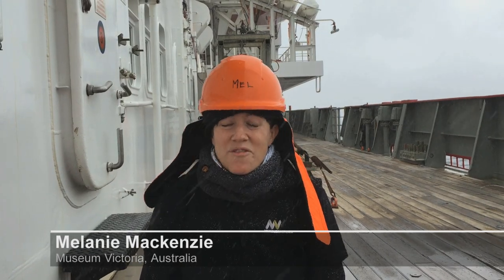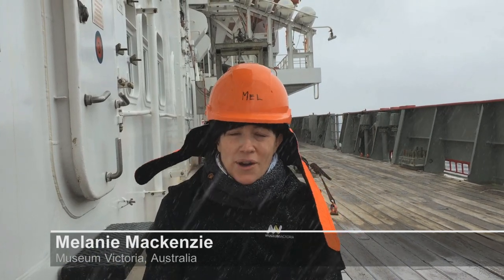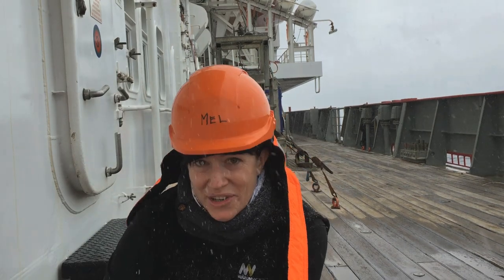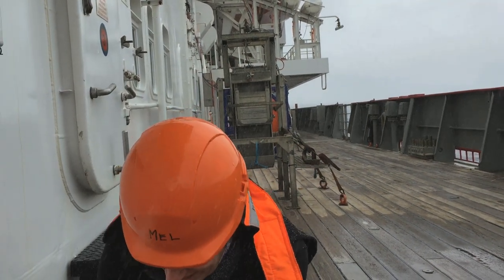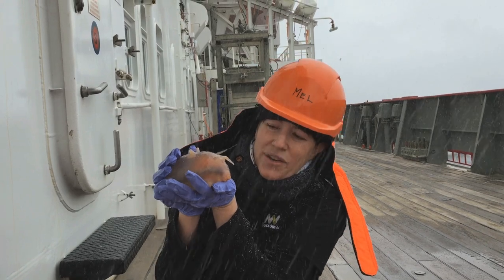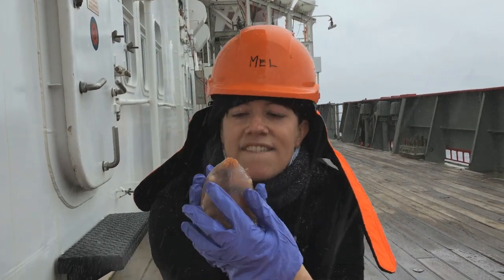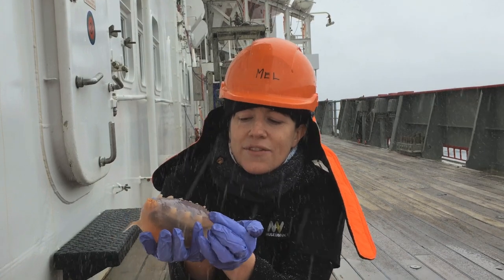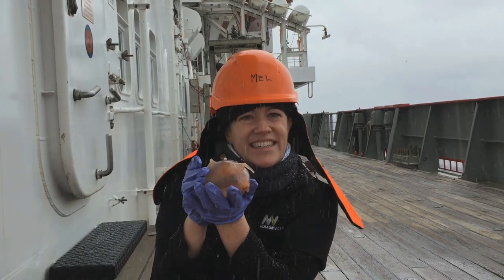Polar Science in 60 Seconds | Antarctic Sea Pigs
We’ve challenged our science, engineering and support staff and their research collaborators to explain in 60 seconds what they do. Melanie Mackenzie shows off her latest catch - a sea pig!